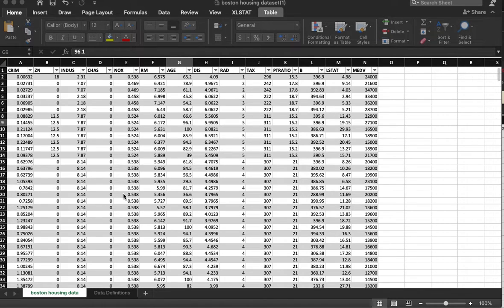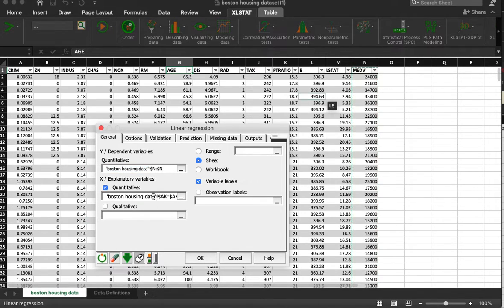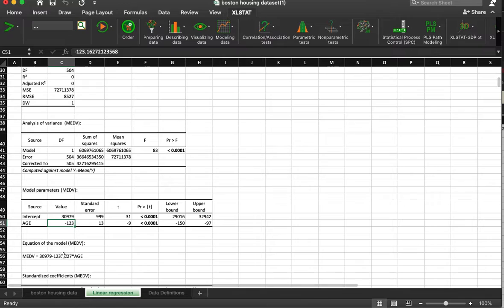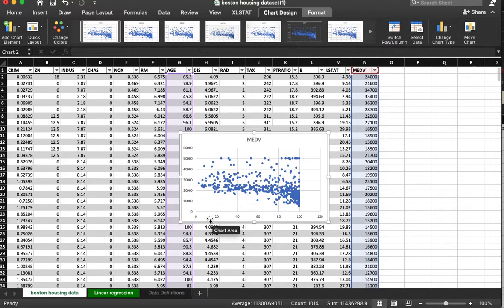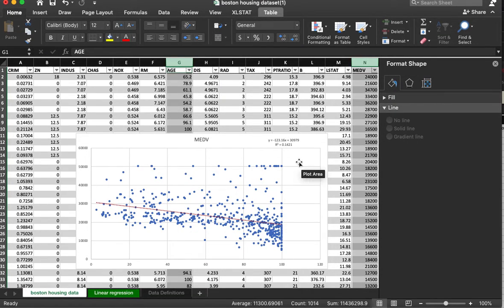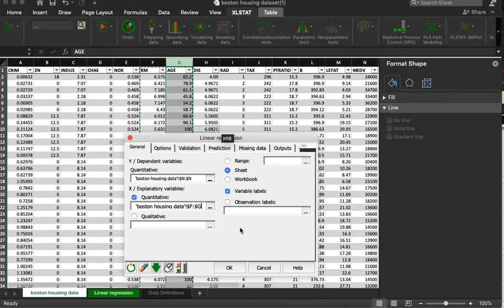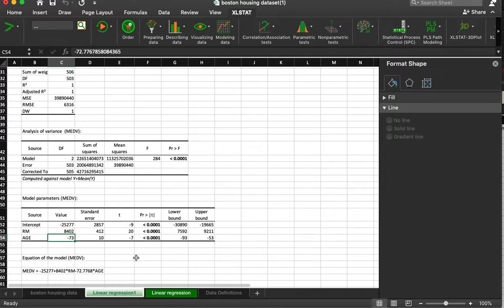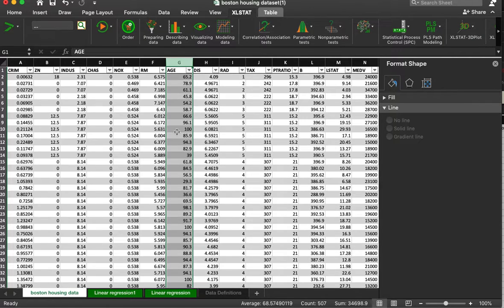Linear Regression in Excel using data about Boston Housing Prices | Business Statistics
I used linear regression to predict the median value of homes in Boston based on two variables: age and number of rooms.

The first model, which only used the age of the home as a predictor, had an R-squared value of 0.14, which means that 14% of the variance in the median value of homes was explained by the age of the home.

The second model, which also included the number of rooms as a predictor, had an R-squared value of 0.71, which means that 71% of the variance in the median value of homes was explained by the age of the home and the number of rooms.

The results of the second model showed that the number of rooms was a more important predictor of the median value of homes than the age of the home.

I concluded that the number of rooms and the age of the home are both important predictors of the median value of homes in Boston. However, the number of rooms is a more important predictor than the age of the home.

Here are some of the key takeaways from the video:

Linear regression is a statistical tool that can be used to predict the value of a dependent variable based on one or more independent variables.
The R-squared value is a measure of how well a regression model fits the data.
A higher R-squared value indicates that the model fits the data better.
The number of rooms and the age of the home are both important predictors of the median value of homes in Boston. However, the number of rooms is a more important predictor than the age of the home.